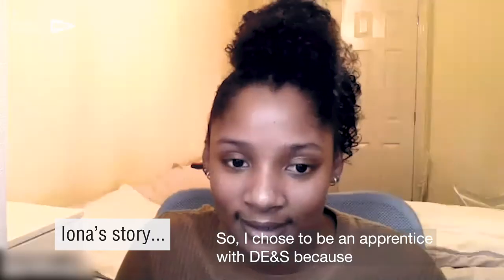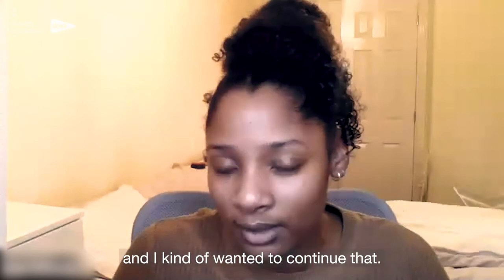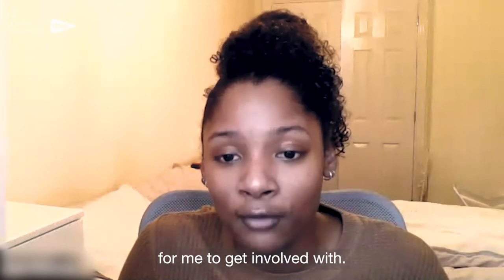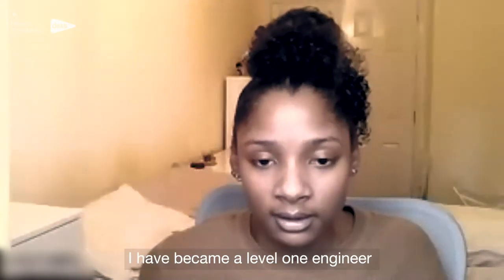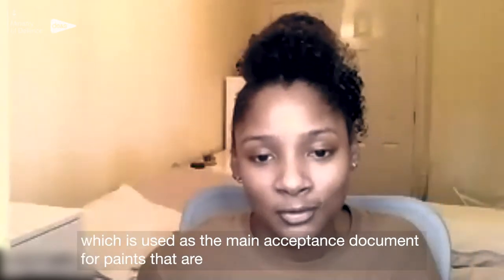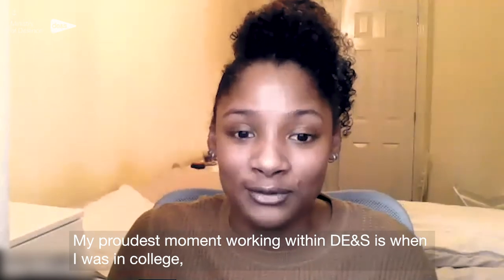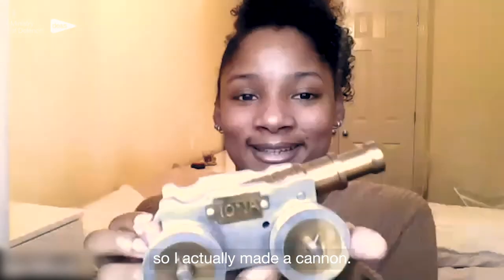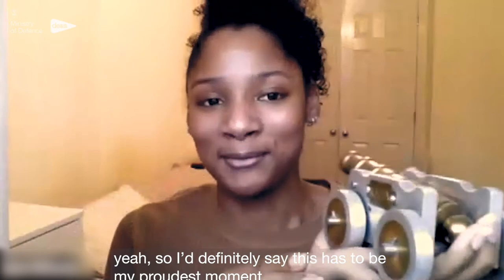National Apprenticeship Week 2021 - Iona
As we celebrate National Apprenticeship Week 2021, hear from Iona - a former Engineering Advanced Apprentice - about her experience working for DE&S